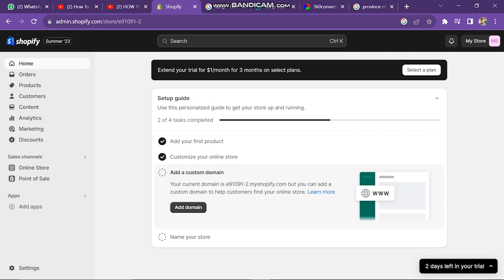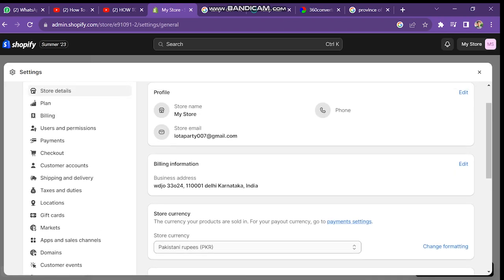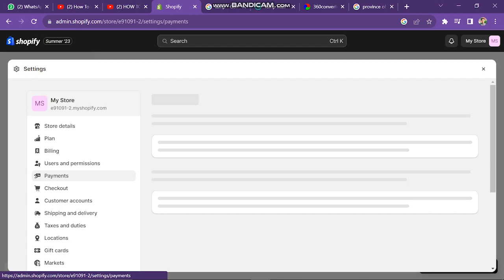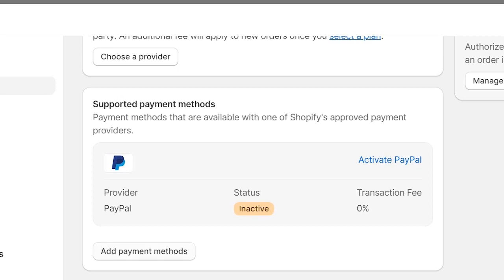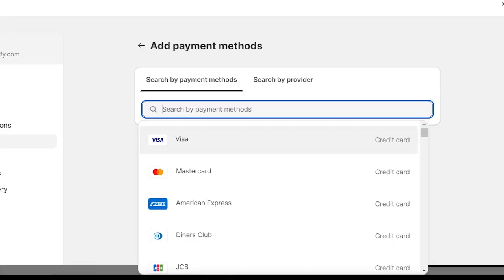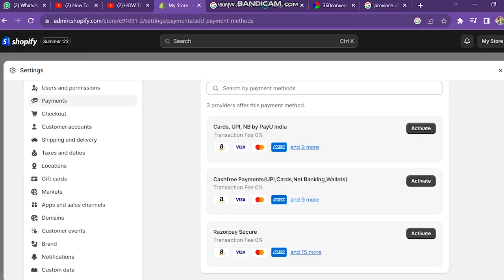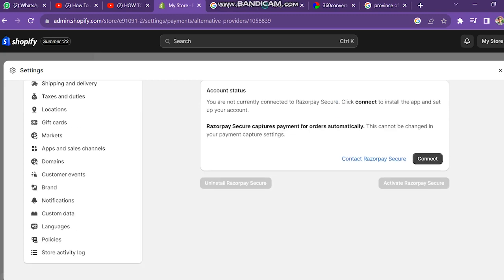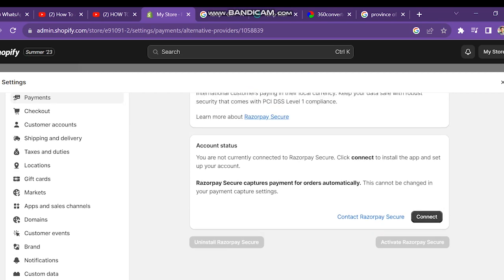HOW TO ADD AMAZON PAY TO SHOPIFY! (BEST METHOD)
In this comprehensive video guide, discover the expert insights TO seamlessly Add Amazon to Shopify store. Boost your online business's success by offering your customers a secure, familiar, and efficient payment option. Whether you're a seasoned entrepreneur or a newbie in the e-commerce landscape, this tutorial will equip you with the knowledge you need to take your Shopify store to the next level.

0:00 INTRO
0:07 TUTORIAL